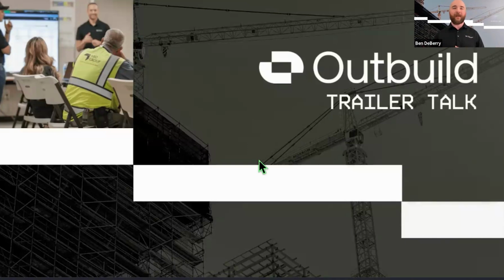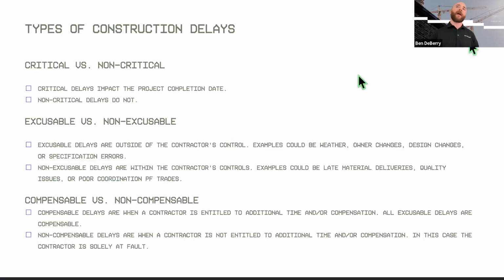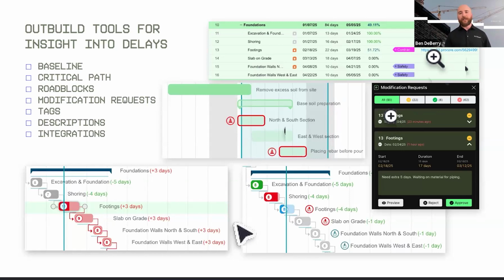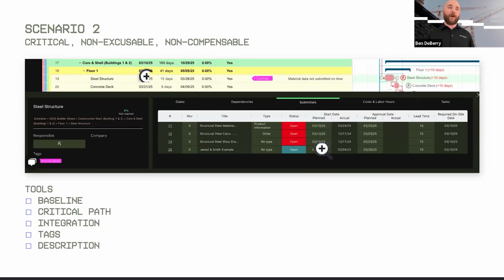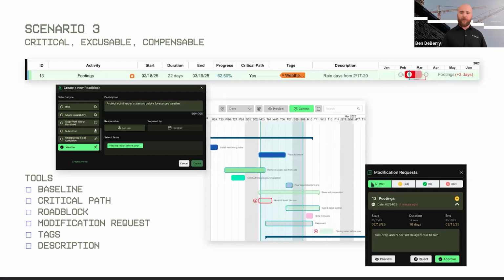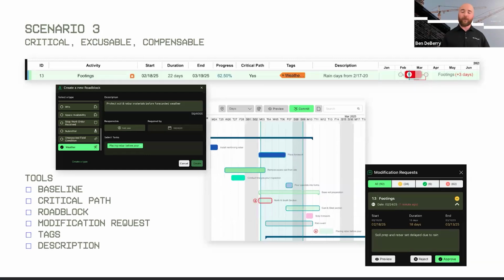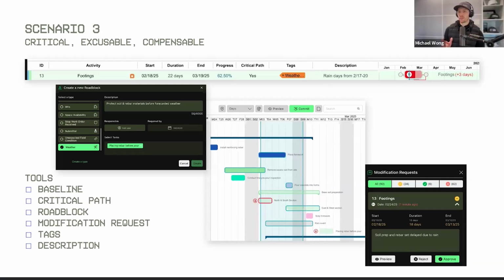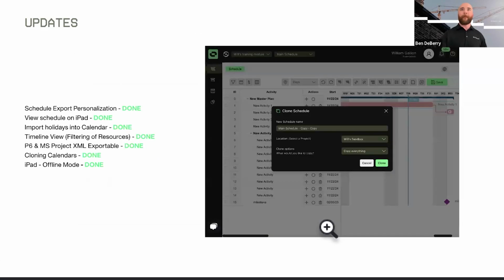How to Track Project Delays and Keep Construction on Schedule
Are project delays slowing you down? In this episode of Trailer Talk, we dive into the challenges of tracking project delays and how construction teams can stay ahead of schedule.

We’ll explore the most common causes of delays, how disconnected schedules lead to miscommunication, and the role of real-time collaboration in keeping projects on track.

Join us as we share expert insights and practical solutions to ensure your construction schedule remains accurate, efficient, and aligned with field execution.

What We Cover:

✅ The key reasons projects fall behind schedule
✅ How to bridge the gap between office teams and field teams
✅ The impact of disconnected planning on construction timelines
✅ Practical strategies to improve schedule tracking and collaboration
✅ How technology can help prevent costly delays

Keeping projects on track isn’t just about having a schedule—it’s about making sure everyone follows it. By improving communication, integrating better tools, and holding teams accountable, you can minimize delays and maximize efficiency.

Chapter:
0:00 Intro
1:32 Agenda
3:05 Facilitators Introduction & Resources
5:50 What is a Construction Schedule Delay?
7:17 Type of Construction Delays
9:20 Outbuild Tools for Insight Into Delays
13:57 Delays Scenarios in Outbuild
16:26 Scenario 1: Non-Critical, Excusable, Compensable
17:58 Scenario 2: Critical, Non-Excusable, Non-Compensable
20:08 Scenario 3: Critical, Excusable, Compensable
37:35 Bonus Round: Reasons for Variance
38:35 Outbuild Updates